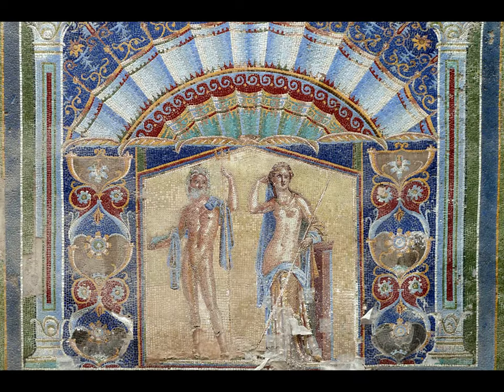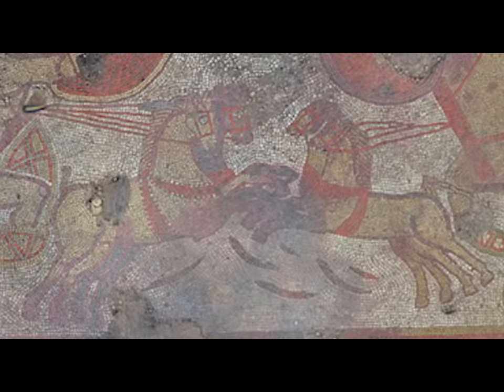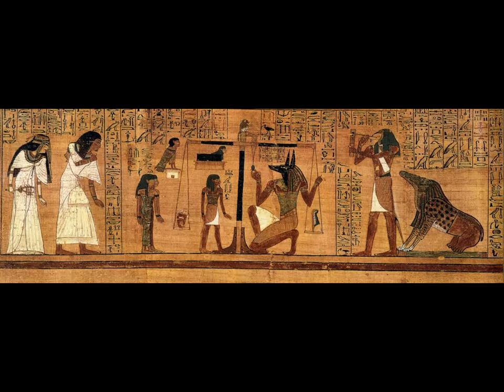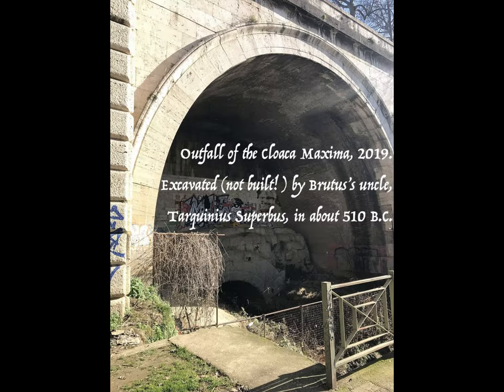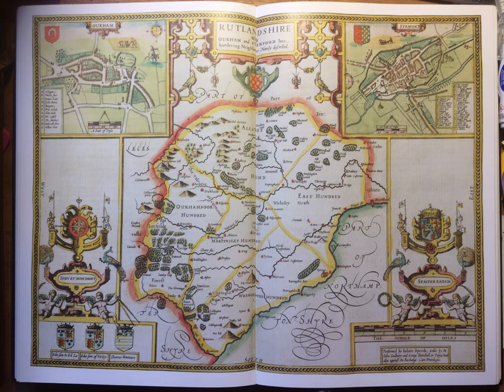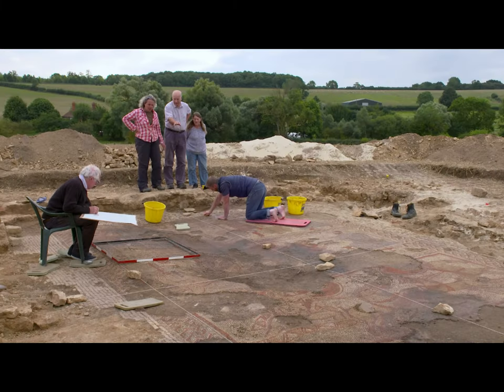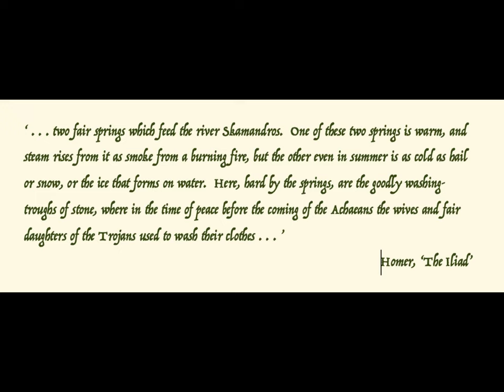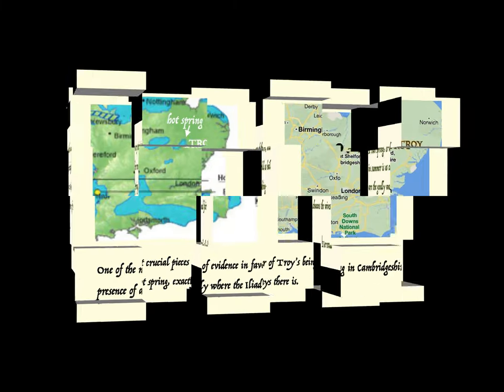A Trojan Mosaic in Rutland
Some thoughts on this amazing, not-Roman find in Rutland.  It has been brought to my attention that Twitter says Hector's dead body is being weighed against the gold comprising his ransom, but this is not the case.  The amount of gold in a ransom otherwise mainly composed of clothing was tiny: Murray has ten talents (Fitzgerald has ten bars), and an Homeric talent was only 8 1/2 grams.  So 85 grams is only 2.73 Troy ounces, or a whisker under 3 kitchen ounces.  So the Egyptian theme is still on, so to speak!  Perhaps it's an orb.